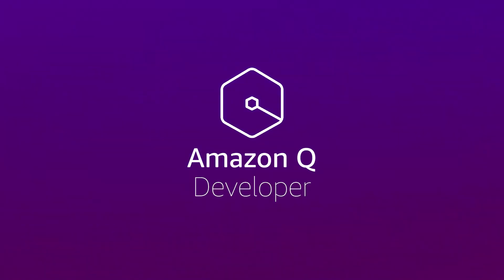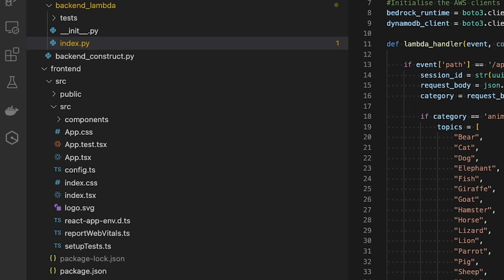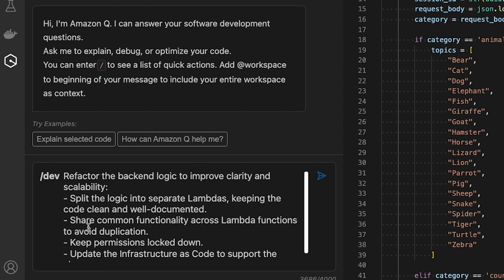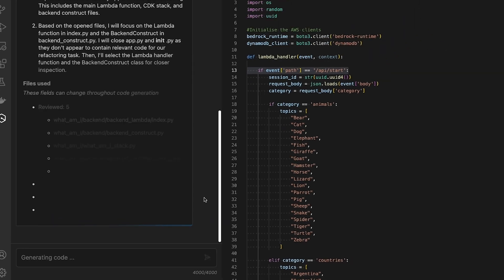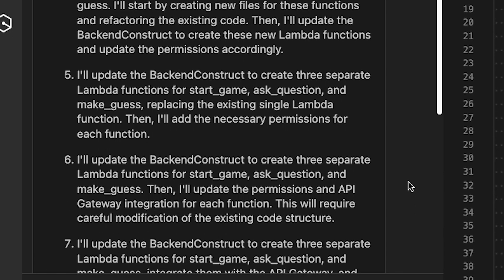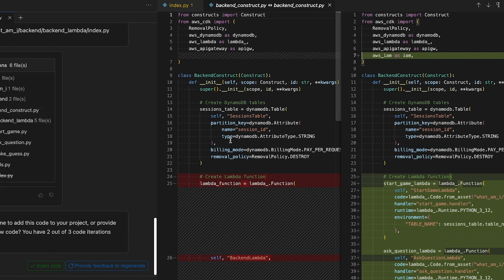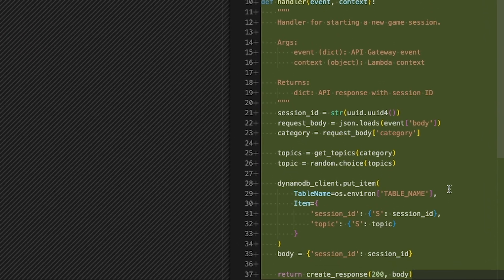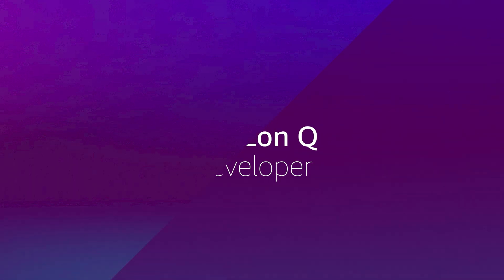Refactor a monolithic Lambda function with Amazon Q Developer Agent | Amazon Web Services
Are you looking to speed up the development of new features for your applications? With Amazon Q Developer Agent for software development you can speed up tasks like implementing features, or documenting and refactoring code, from a simple natural language prompt – all within your favorite IDE.

In this video, we'll demonstrate how to use Amazon Q to refactor a monolithic Lambda function into multiple smaller Lambda functions. Amazon Q Developer splits the codebase into several smaller pieces, and even modifies the AWS Cloud Development Kit infrastructure as code so that there will be three different Lambda functions deployed, each with the appropriate IAM role and policies for what it needs to do. In the prompt we provide a few specific requirements to the agent: split the logic into multiple Lambdas, avoid duplication of functionality, keep permissions locked down, and update the infrastructure as code to support the change. The agent gets to work and keeps you updated in real-time about what it is doing. Once it is done, you can review the code and merge at with a single click.